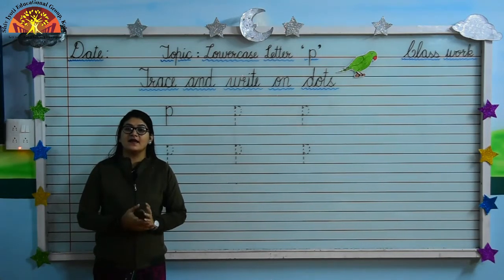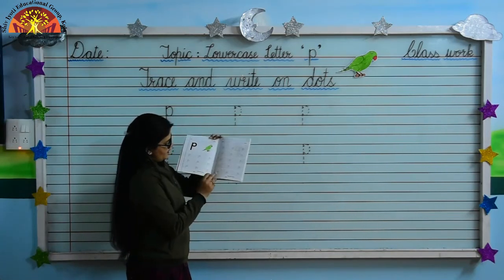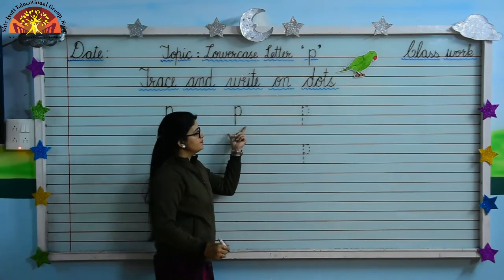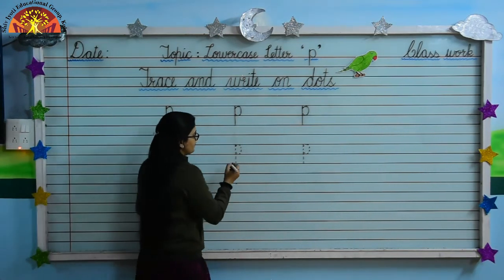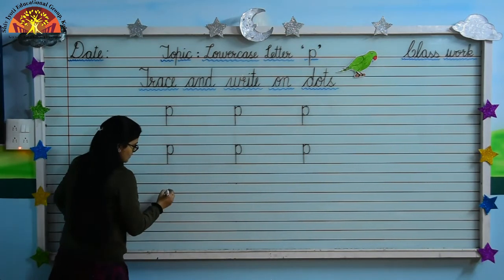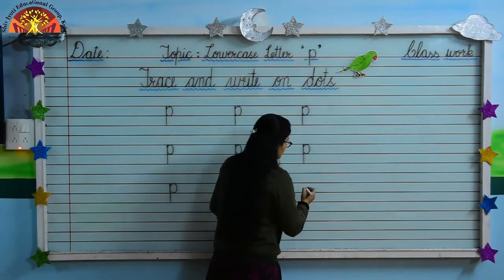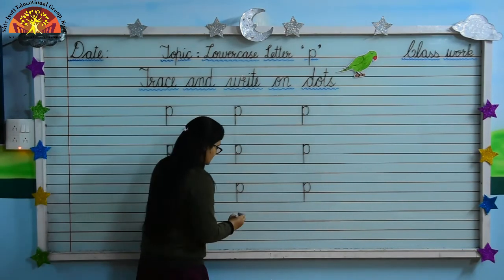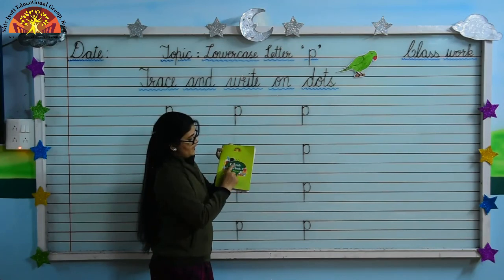NURSERY ENGLISH LOWERCASE LETTER 'p'